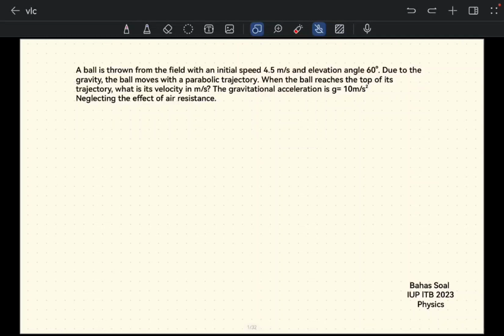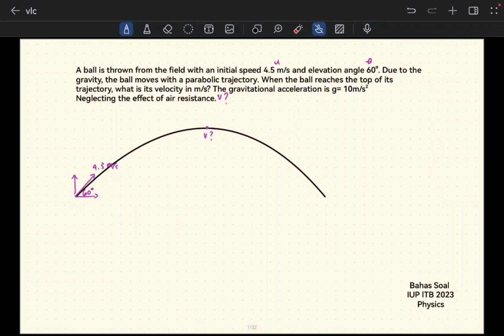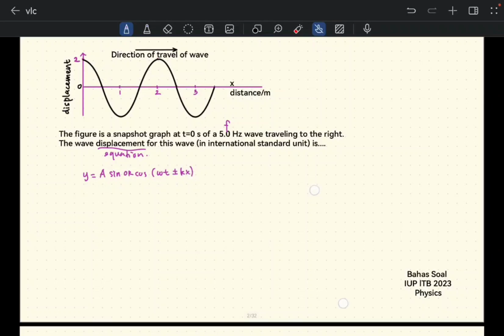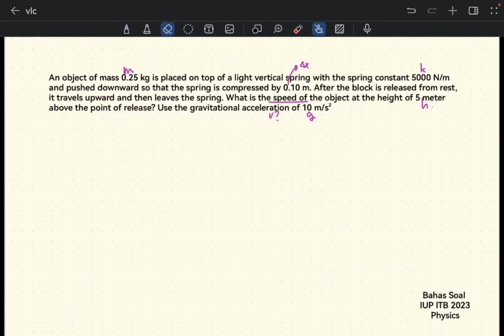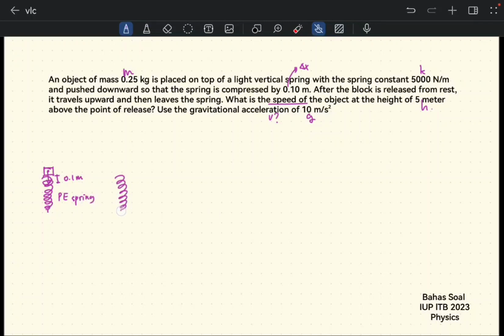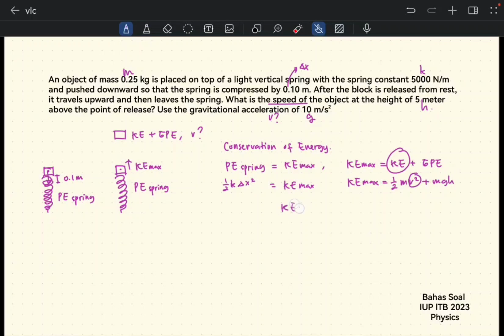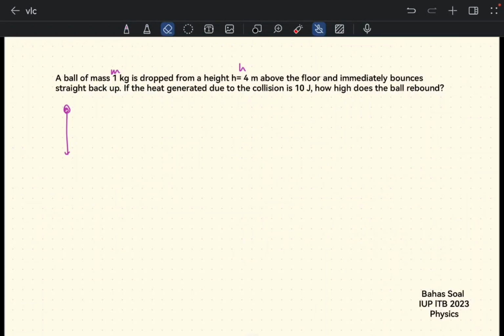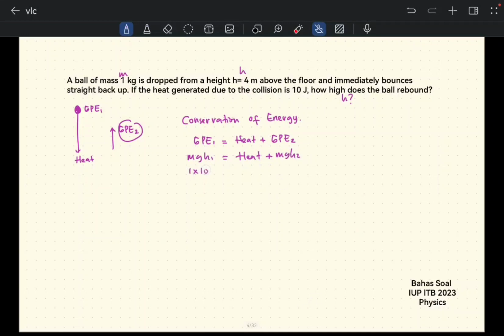Bahas Soal Tes PTN - IUP ITB Physics 2023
Hi! Jangan lupa berikan komentar untuk bahas soal apa lagi ya!

"Kak mau full video pembahasannya dong"

"Kak mau bimbingan privat bisa?"

Bisa banget! Silakan hubungi:
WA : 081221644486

Terima kasih 🙏